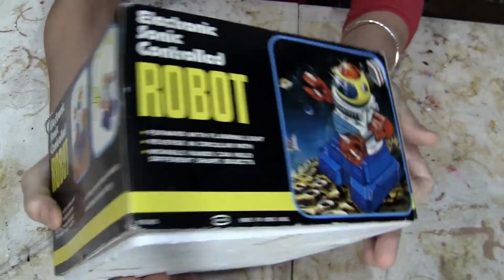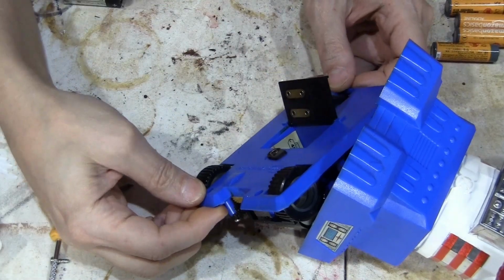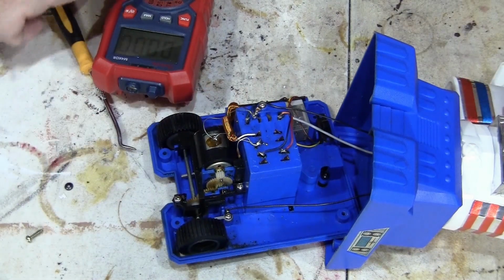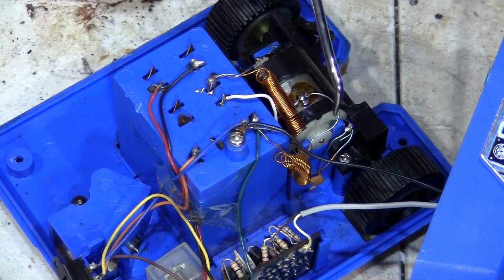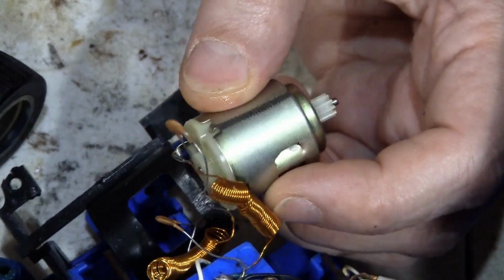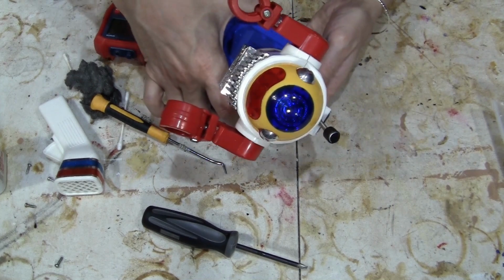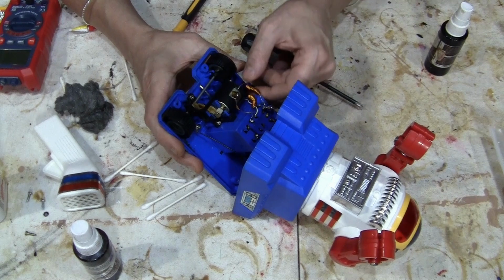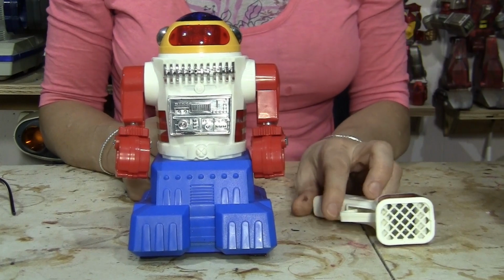My Nemesis Is Back - Sonic Controlled Robot Nightmare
This robot put up the biggest fight ever to not work again. It took me two videos, two shots, to make it work again. I had rebuild the entire thing. This time I have an unused one. Will it be more of the same?